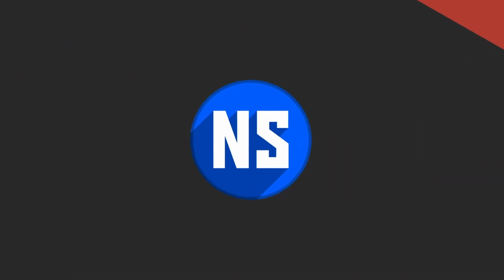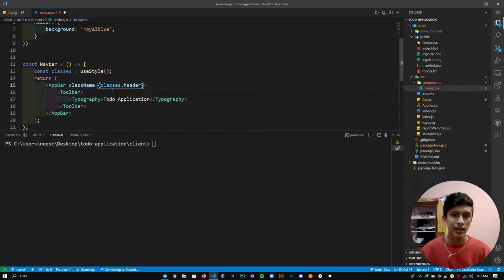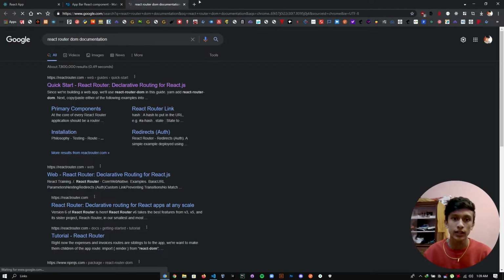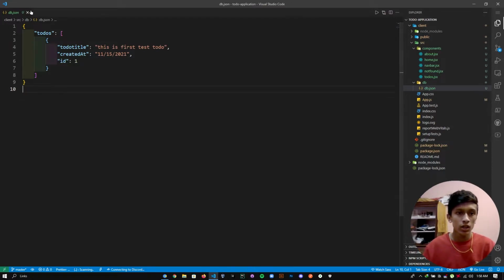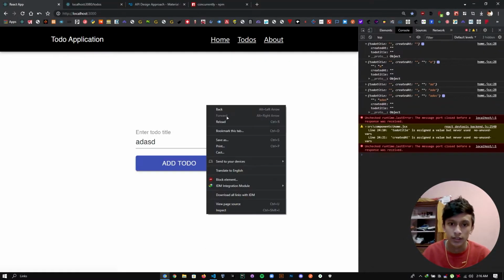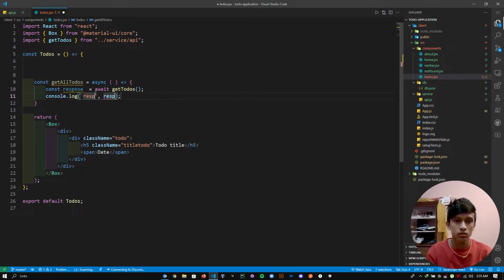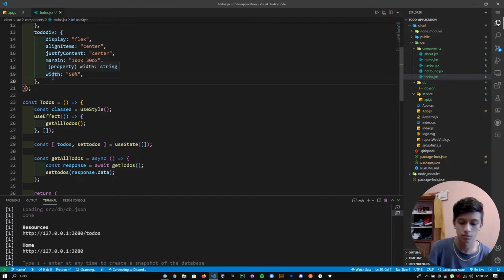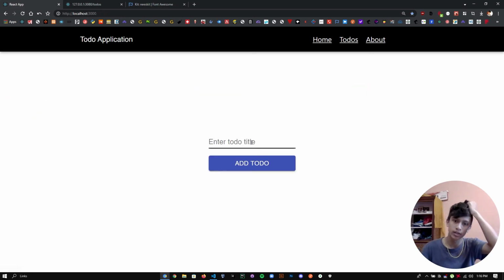Creating To-do Application Using React complete Beginners to Advanced React Tutorial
next video is coming Wait guys !!

Check my react beginner to pro  -